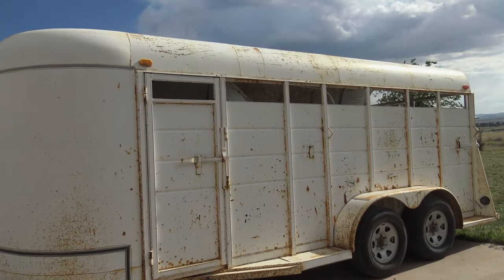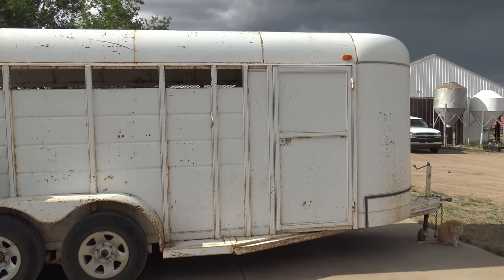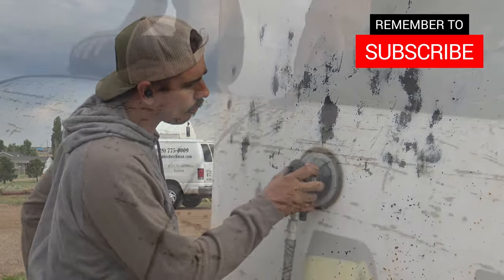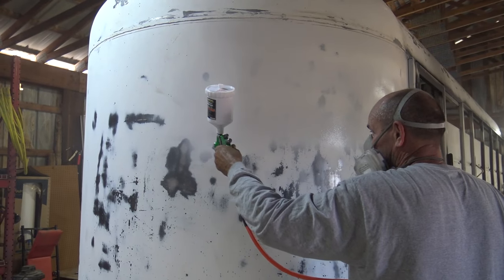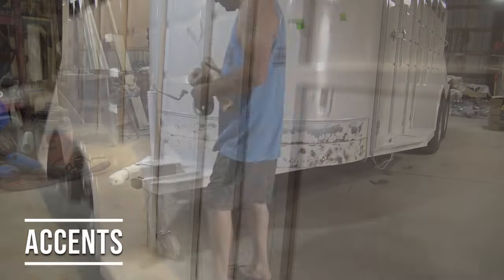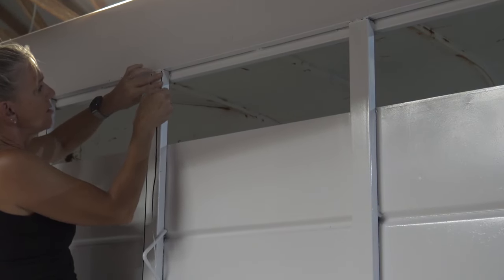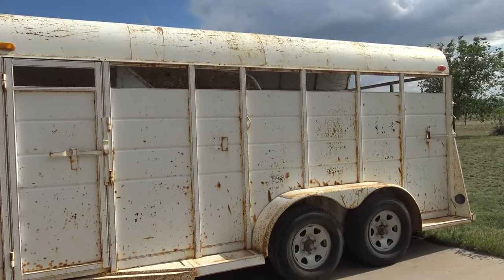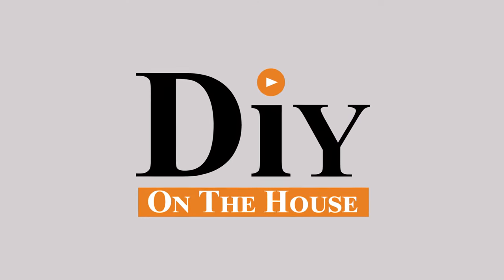Horse Trailer Restoration - Horse Trailer Makeover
Our 1999 Calico horse trailer needed a makeover!  We bought it new and have used it continuously since.  Watch the process as the family restores the horse trailer to an almost new state!

LED Lights
Pinstriping Tape
Rust Converter
Implement Paint

Restoring a horse trailer is a rewarding process the horse trailer restoration used a harbor freight pain gun and led trailer lights.  The pinstriping tape and Rustoleum bed liner made a great before and after restoration.  The trailer makeover shows how to paint a horse trailer and getting a horse trailer ready to paint.